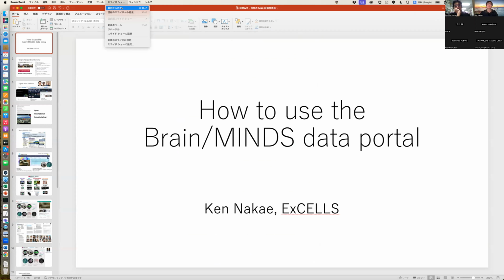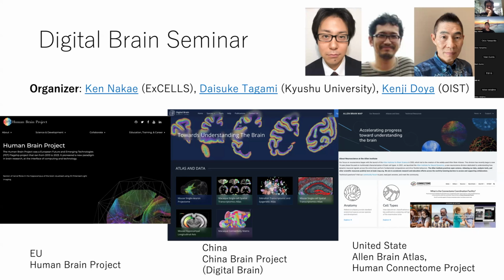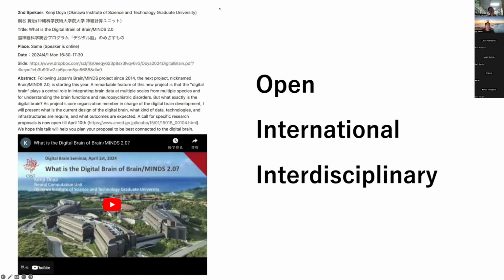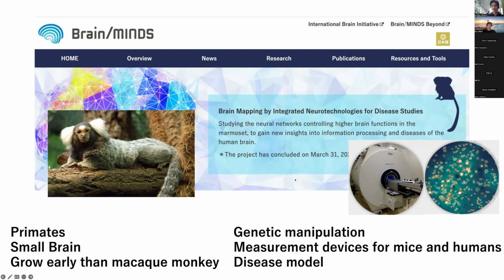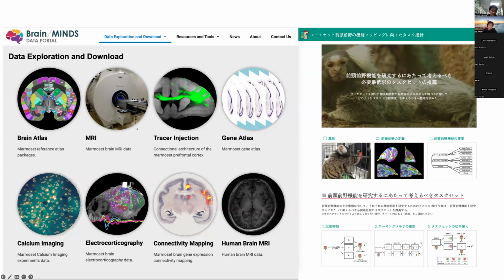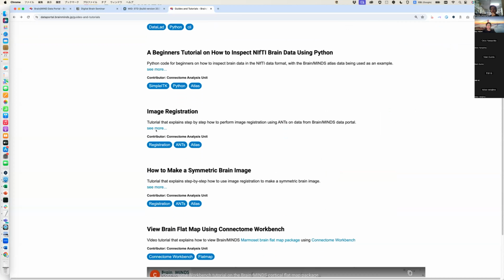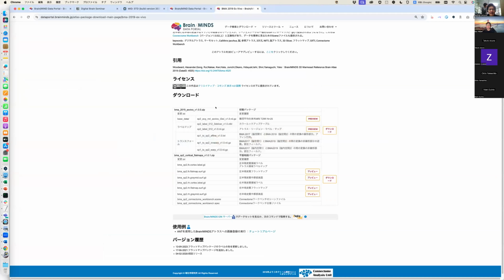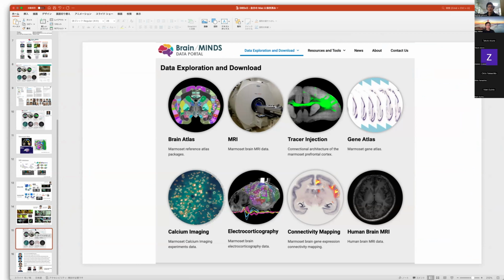How to use the Brain/MINDS data portal: Digital Brain Seminar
This is recoding of the 2nd Digital Brain Seminar at 2024/4/22. The presentator is Dr. Ken Nakae in ExCELLS, NINS.